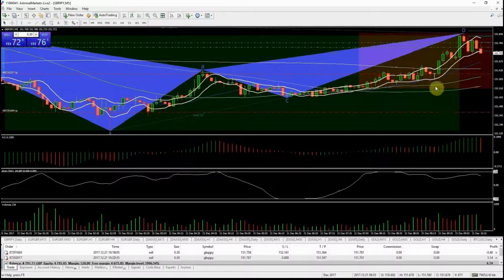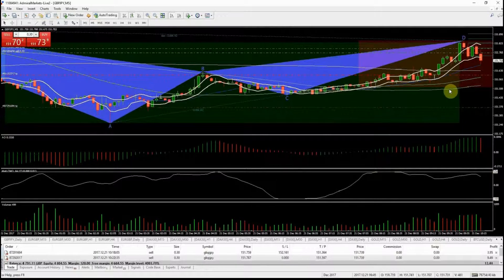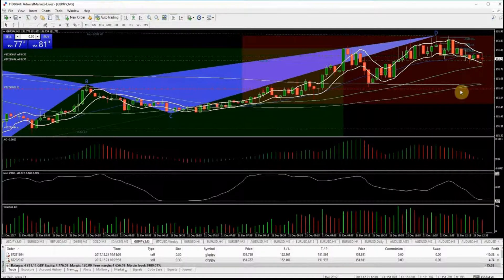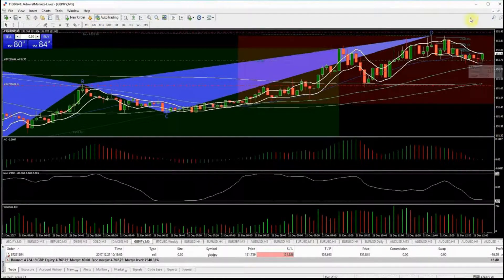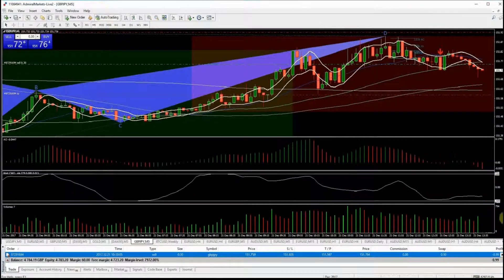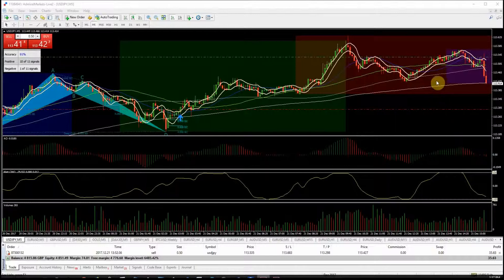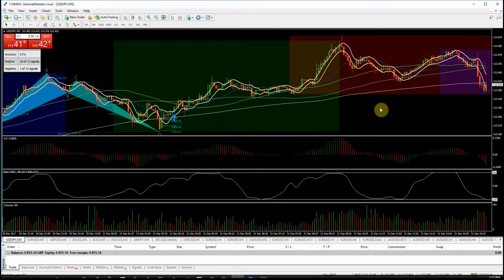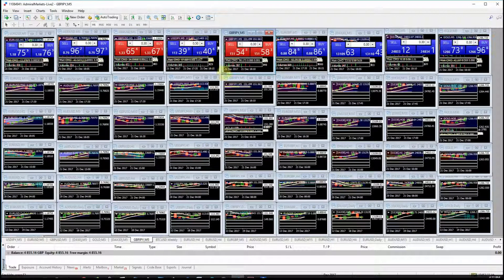One flat trade and one winning trade today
A flat short on GBPJPY and a winning short on USDJPY